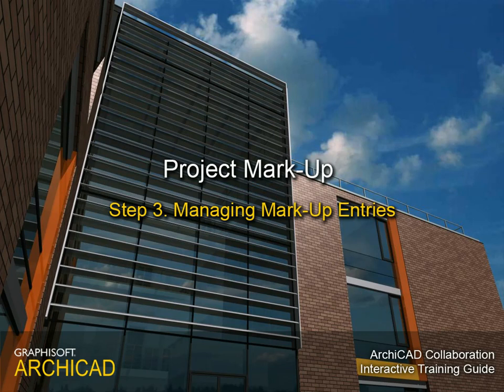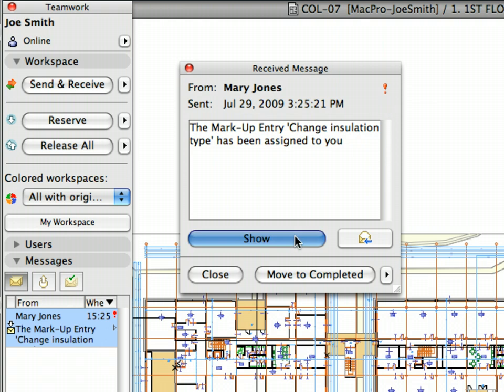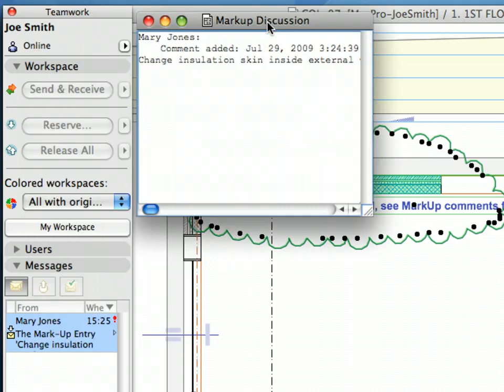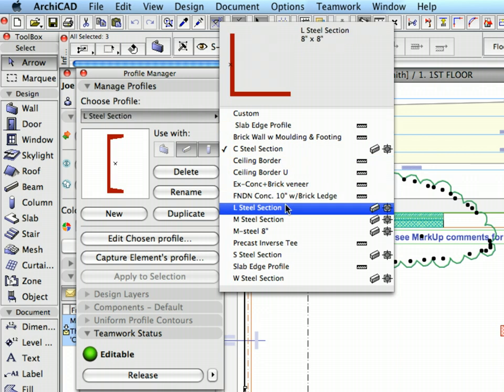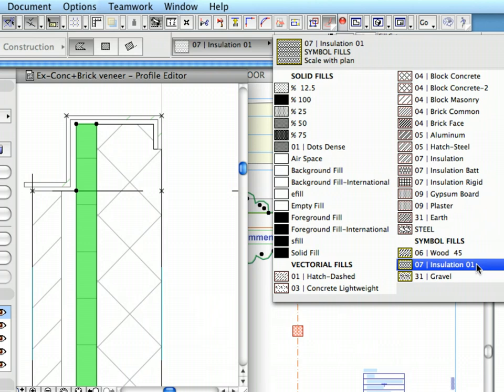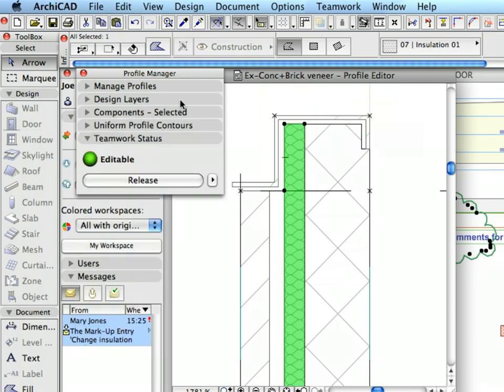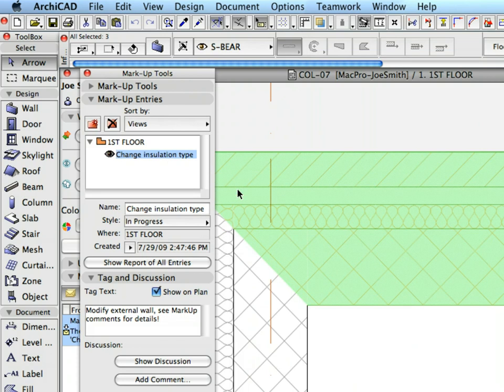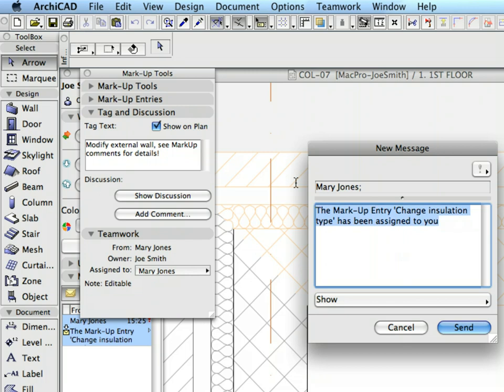ArchiCAD Collaboration Tutorial Part2 USA - 7-3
In this movie: Project Mark-Up - Managing Mark-Up entries